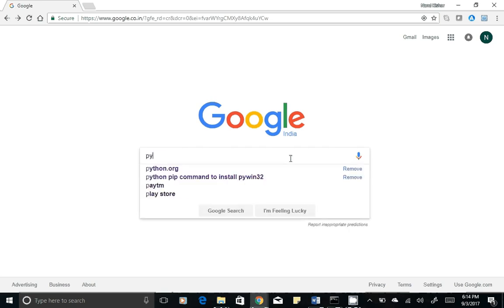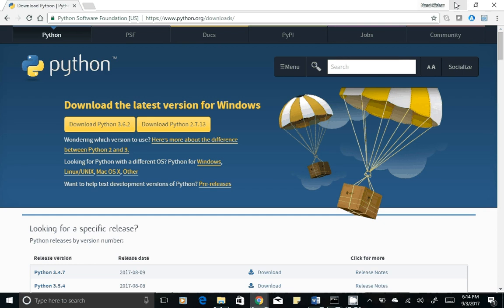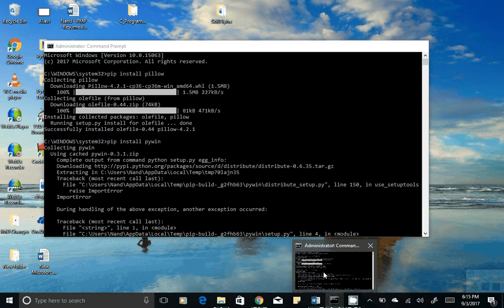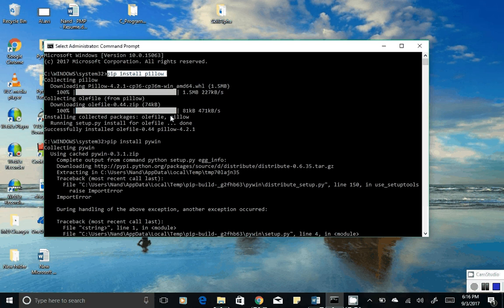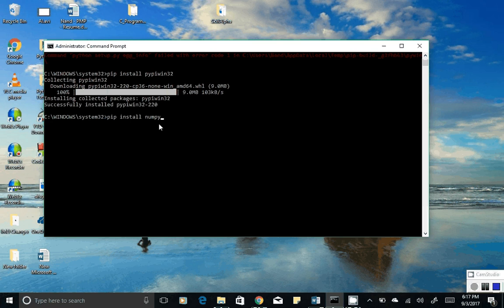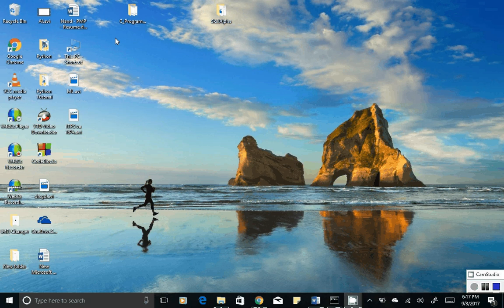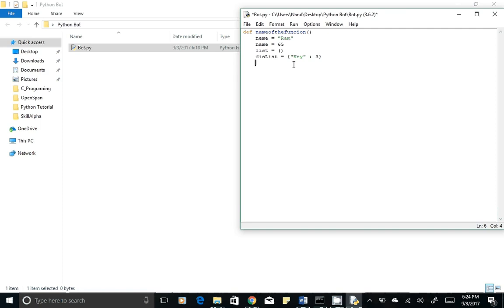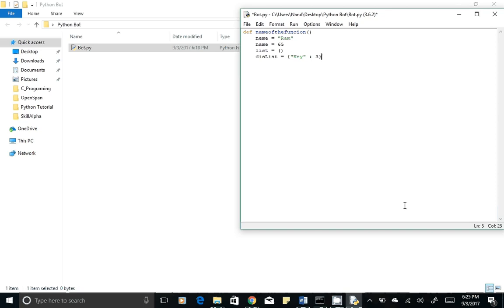Part-3-Bot with Python using AI_ML – Introduction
dll/module/library installation commands - go to cmd and follow below steps
1 - pip install pillow
2 - pip install pypiwin32
3 - pip install numpy